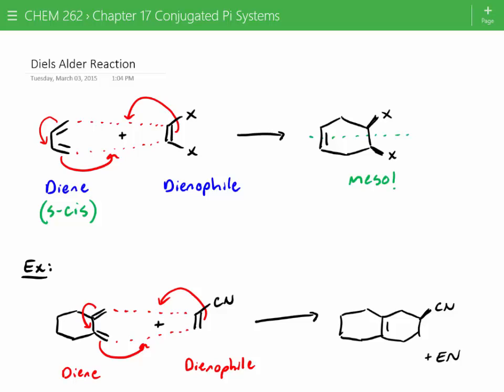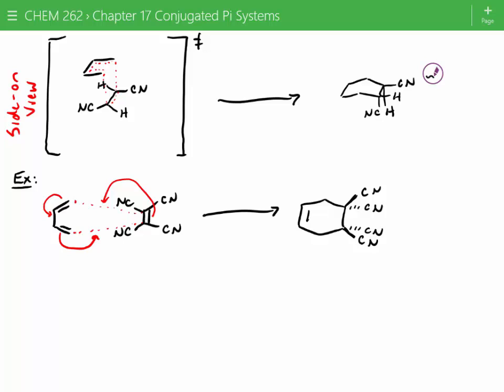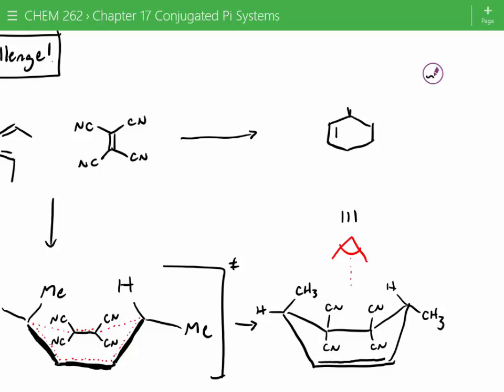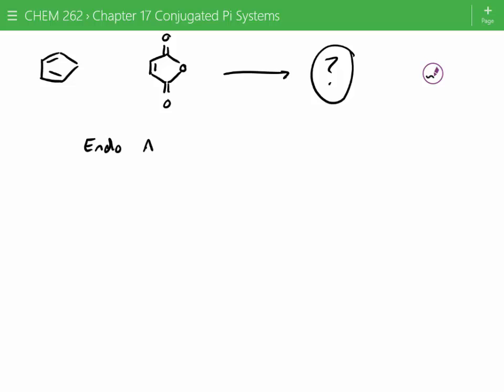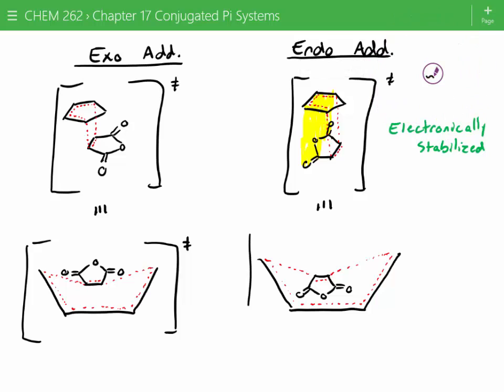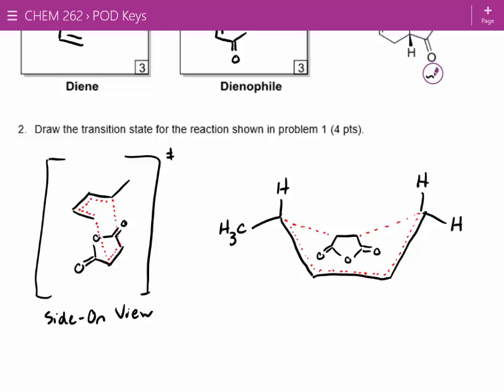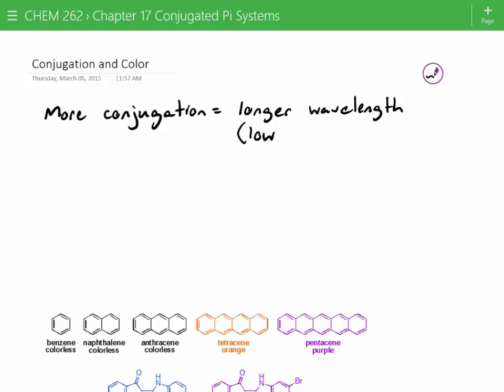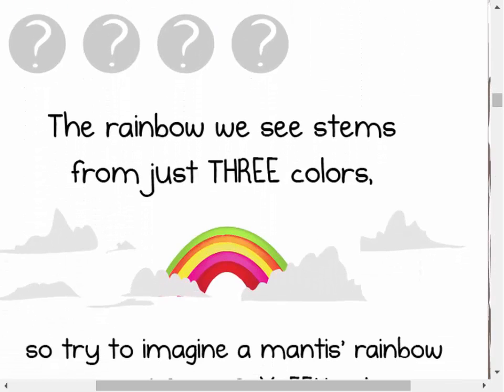Diels Alder Reactions